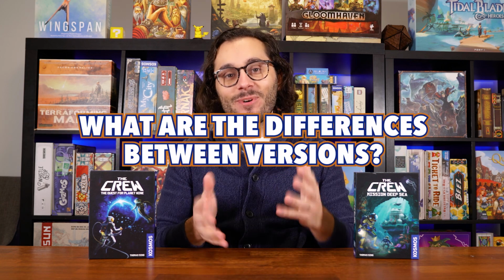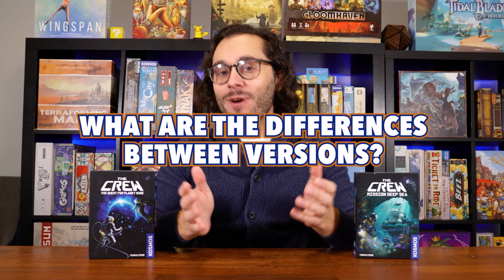THE CREW vs MISSION DEEP SEA | What are the DIFFERENCES? | Which one is BETTER?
The Crew: Mission Deep Sea is a brand new version of the hit game from 2020, The Crew, and it brings with it the familiar, addictive, cooperative gameplay, but with new twists! In this video, I break down all the comparisons and definitively let you know which version I prefer and why!

✨Official AYCB Discord Community✨
🙏Or if you'd prefer, send us a tip!🙏
0:13 I look a little different!
0:33 Overview
1:24 What are the Differences?
7:23 Do you need to own both?
10:41 Who is the original for?
12:32 Who is Mission Deep Sea for?
13:39 Which version is BETTER?